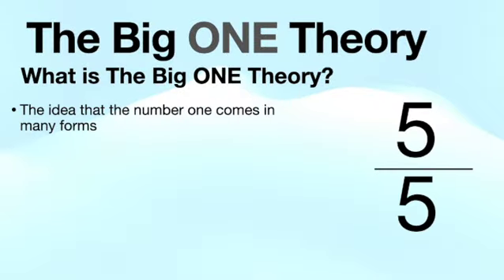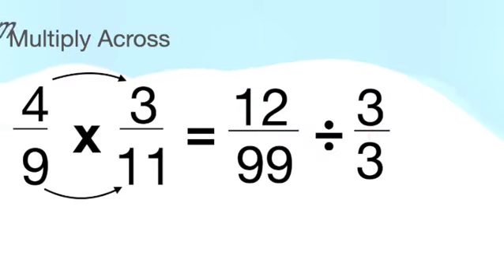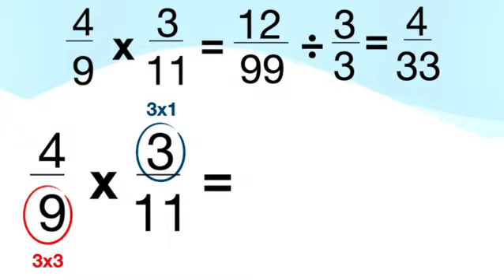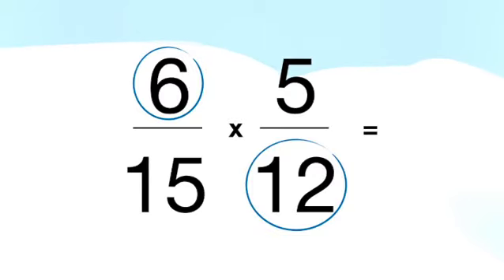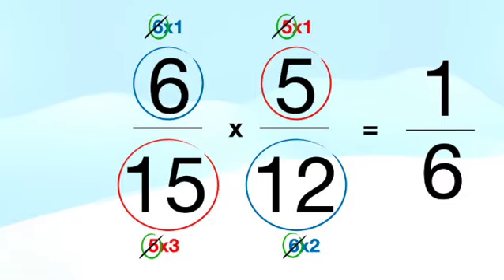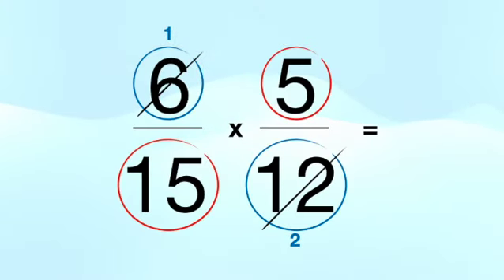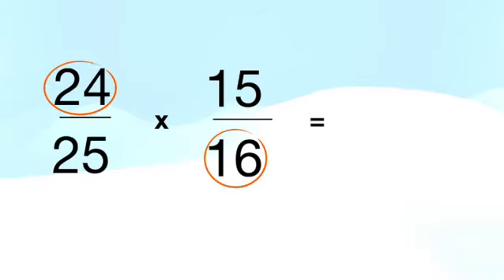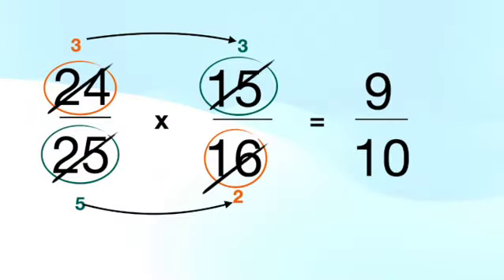The Big 1 Theory 3 Multiplying Fractions with canceling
This video details a method of multiplying fractions my mom taught me. It uses my big ONE theory.